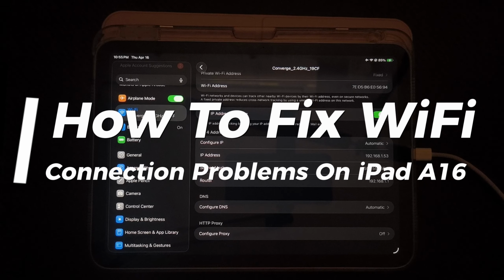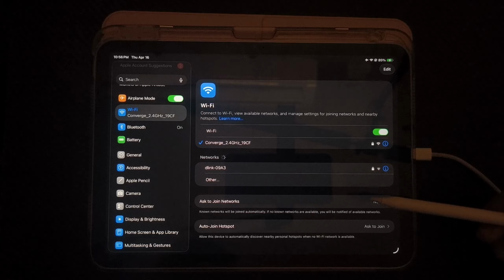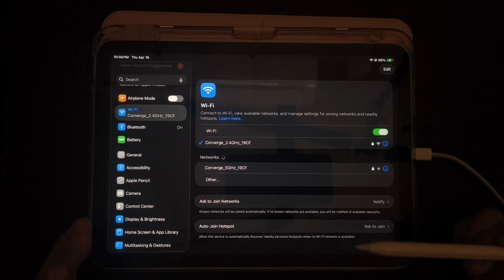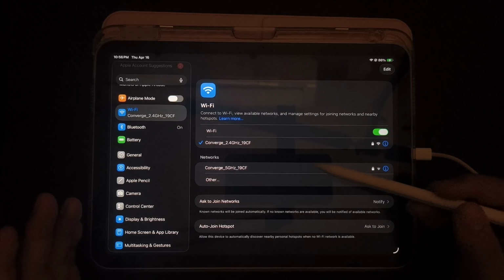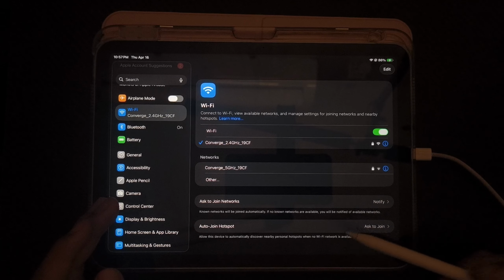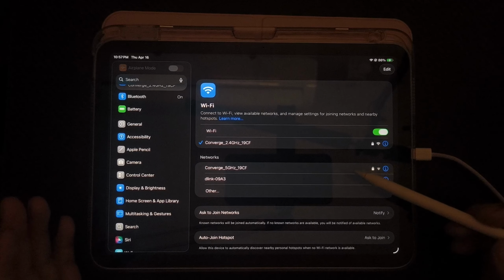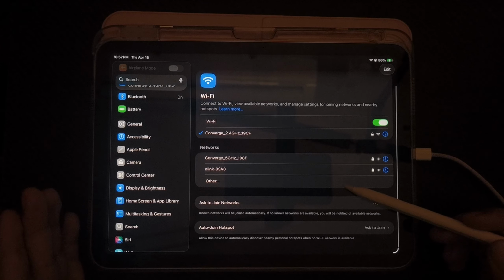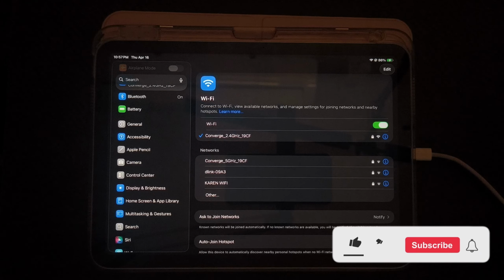How To Fix WiFi Connection Problems On iPad A16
In this video I show you How To Fix WiFi Connection Problems On iPad A16.